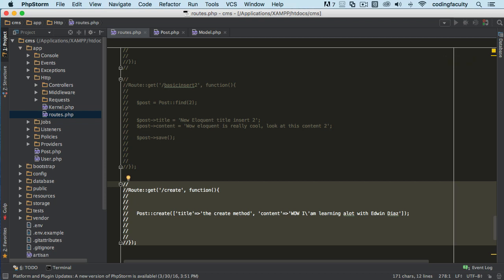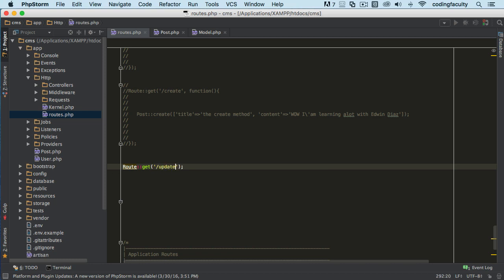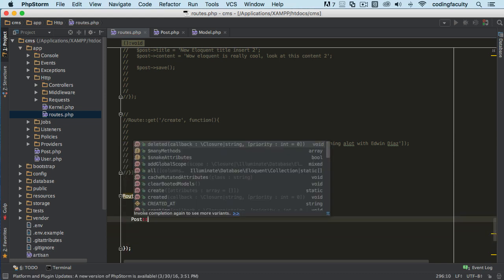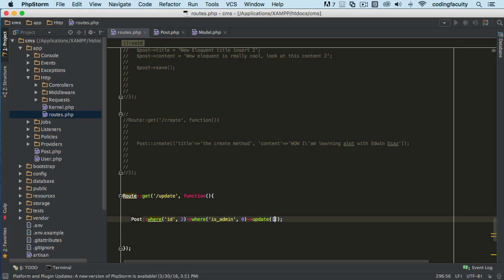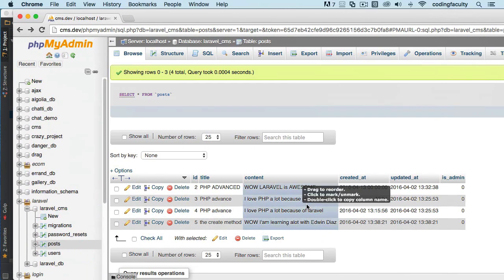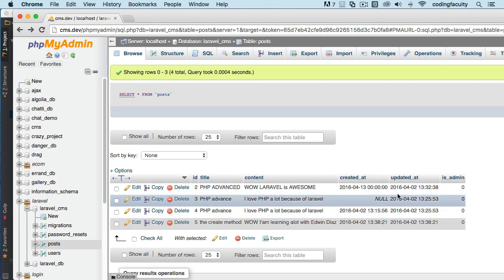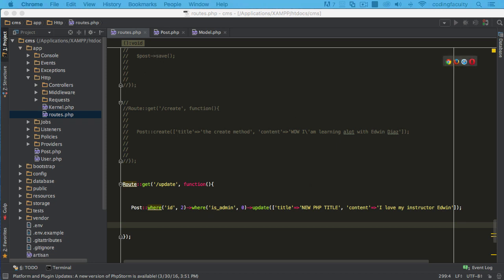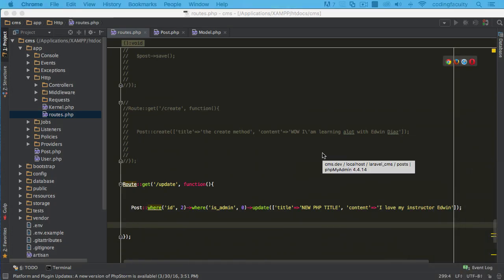update data in eloquent model || database Eloquent relationships in laravel part 7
Eloquent ORM